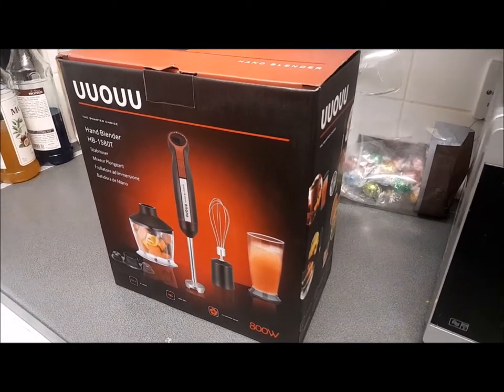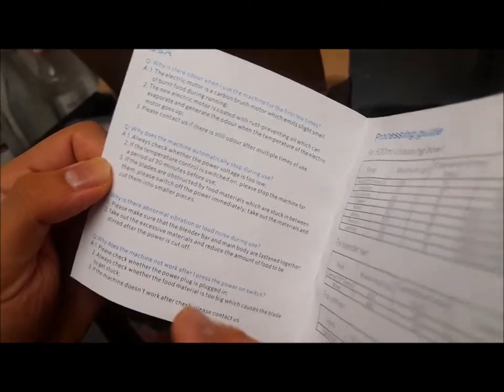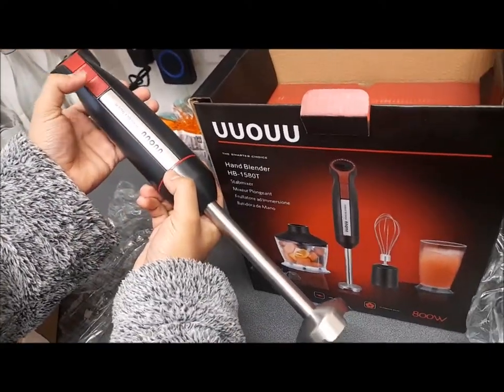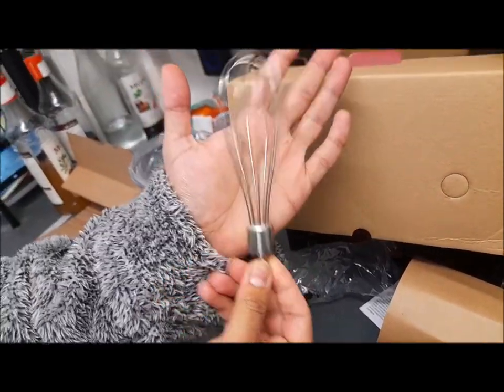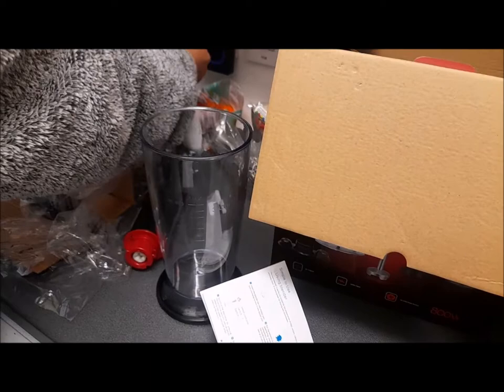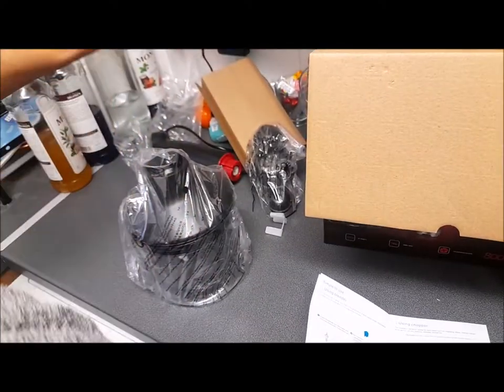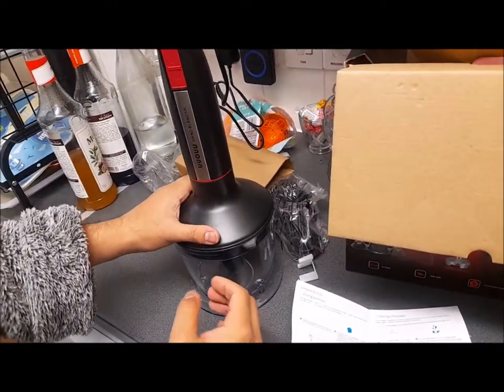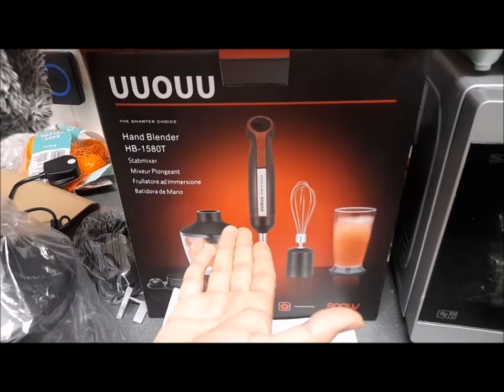UUOUU blender unboxing review. UUOUU amazon hand blender unboxing and review. Amazon hand blender.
A quick video on unboxing a reviewing a hand blender from amazon.